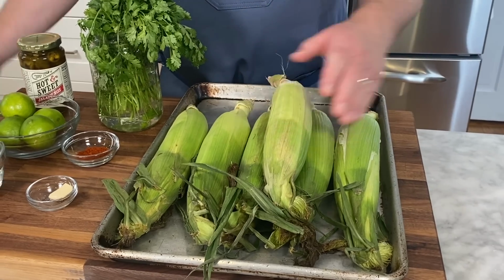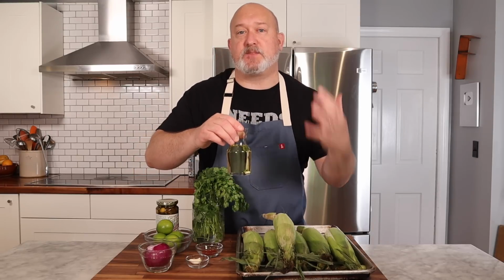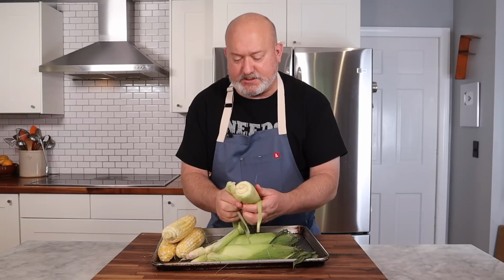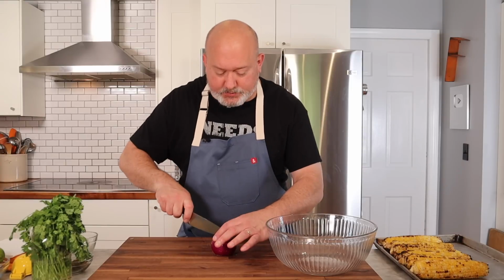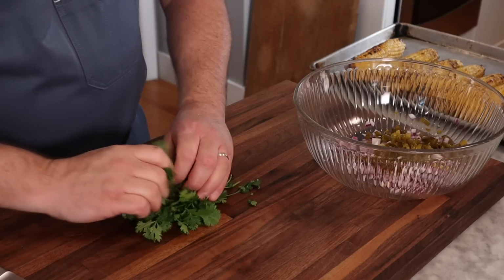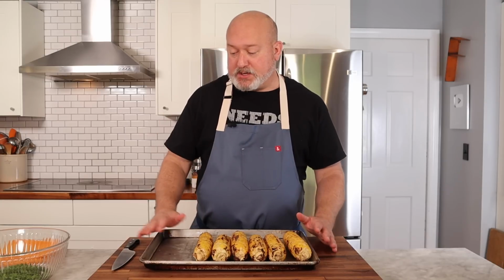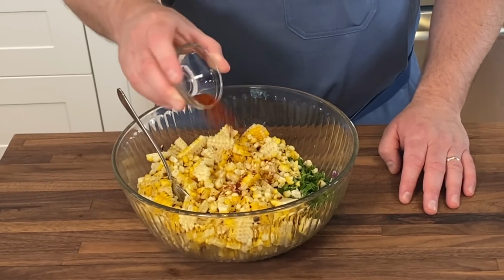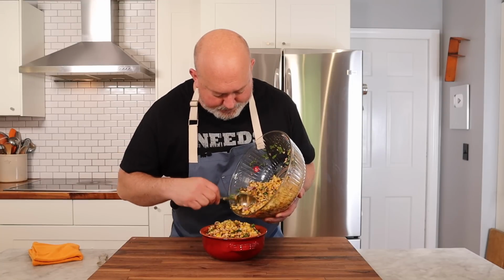Simple Summer Corn Salad by Chef Frank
I make this salad all of the time & it is a family favorite.  It isn't complicated & is a great side dish.  If you can't get fresh corn use frozen roasted corn.

Film, Editing & Production:Karen & Frank Proto

Protocooks
box 179
857 Post Rd

Kitchen-

Citrus juicer
Smoked Paprike/Pimenton dulce
Chef knife
Mixing bowl
Kitchen towels
Sheet trays
Induction cooktop
Butane cooktop

Filming, lighting, sound-

Makes about 2-3 quarts

6 ears fresh corn
1 medium red onion
1 clove garlic
1/2 cu/45 g hot & sweet pickled jalapeños
2 tsp/8.4 g smoked paprika
1/2 bu cilantro
4 limes
3/4 cup/177 ml vegetable oil
salt
black pepper